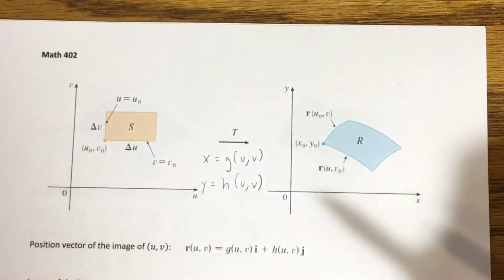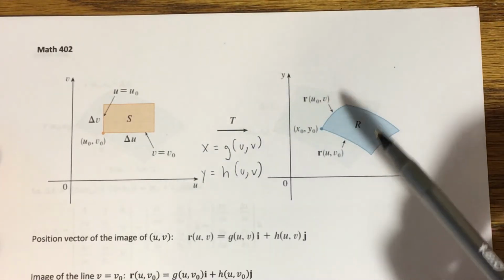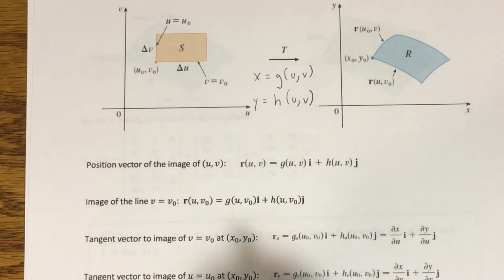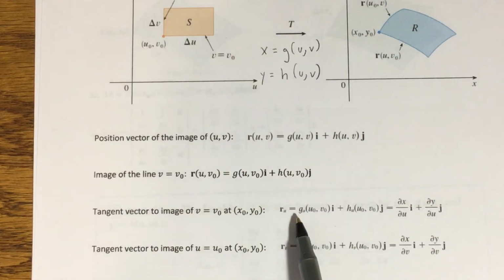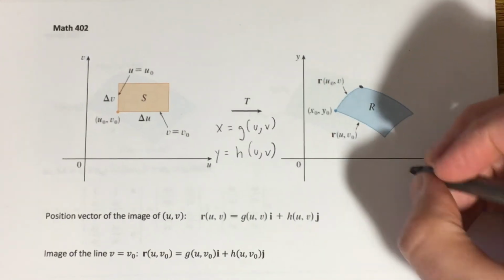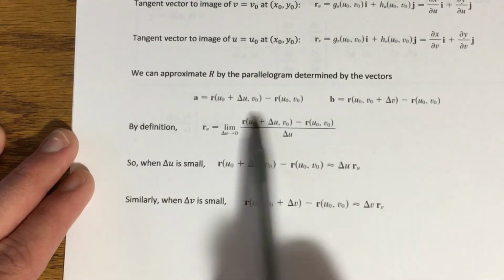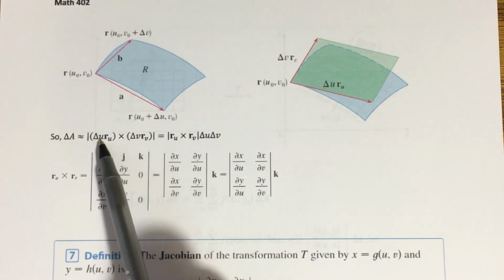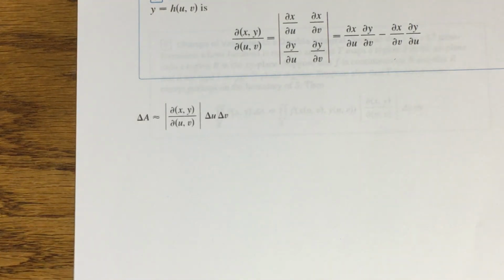15.9 - Change of Variables in Multiple Integrals (Part 3)